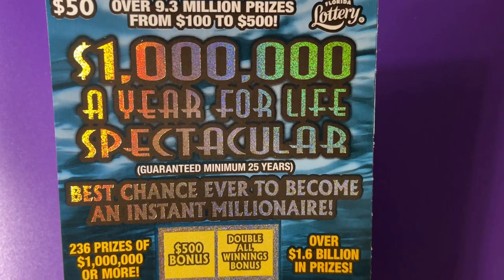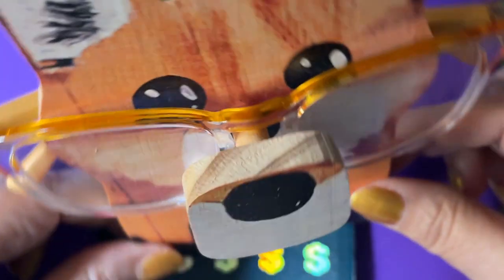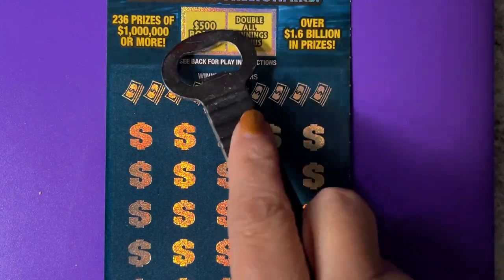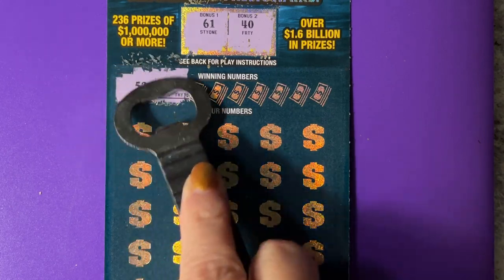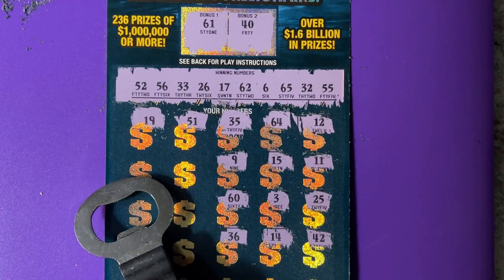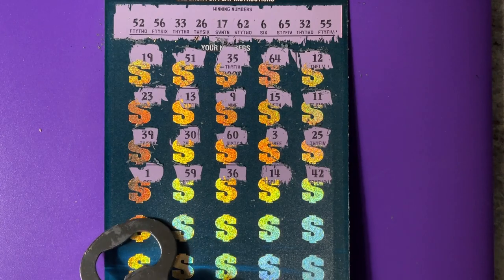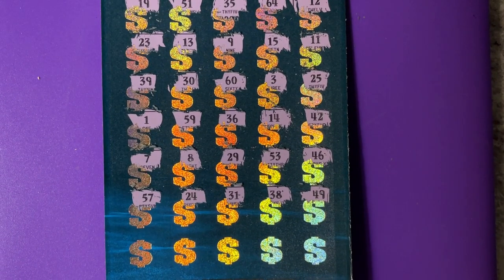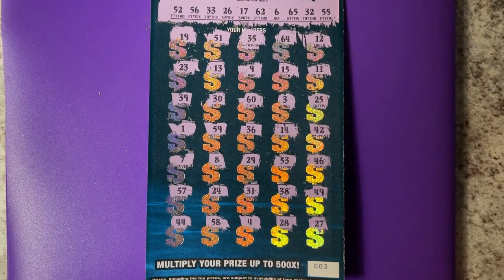1 Million A Year For Life Lottery Ticket 3, Gift From My Son